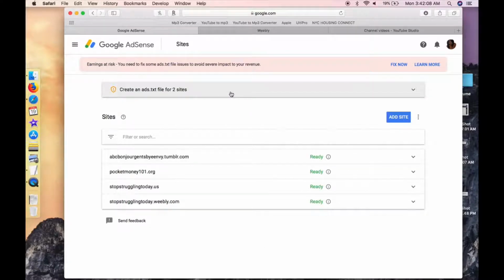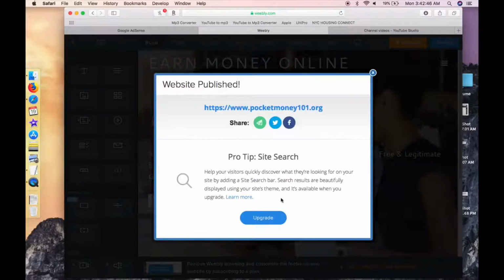Adding Ads.txt Document to Weebly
Editing Software 🎬
IMovie from iPad 🎲
PicArt/Typorama 🎨

MUSIC 🎹🎼🎼
From iMovie Soundtracks